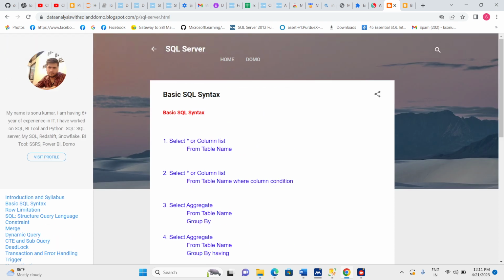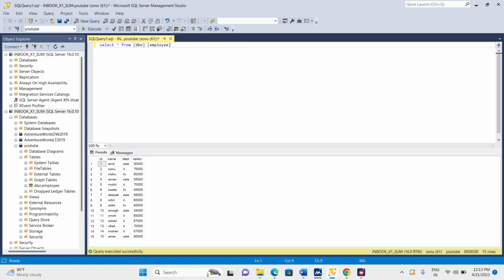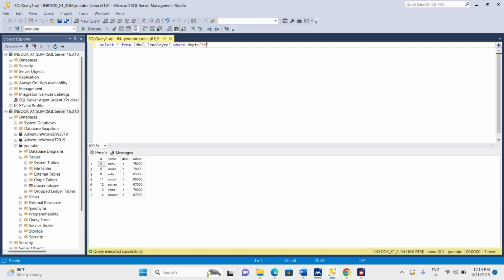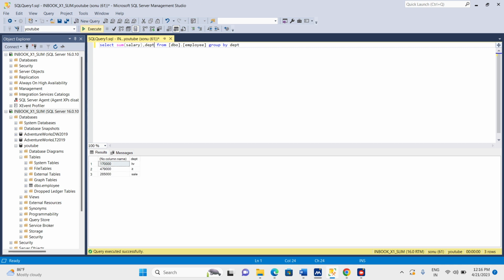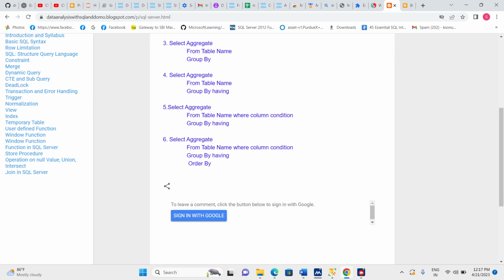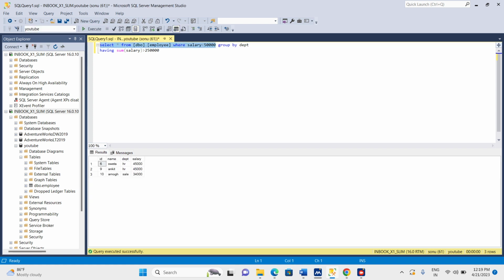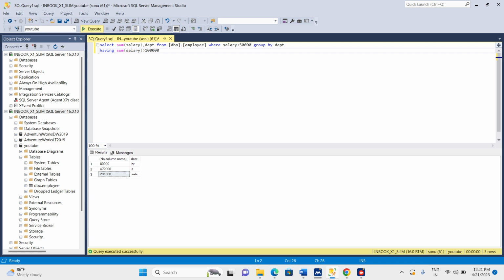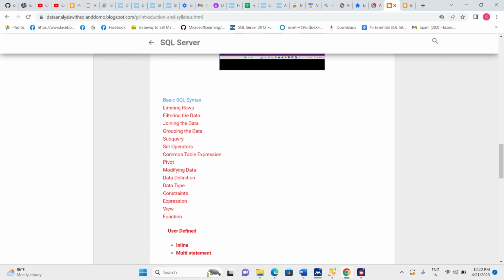Basic SQL Synatx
This video shows basic SQL syntax:
To get the study notes kindly open below link: